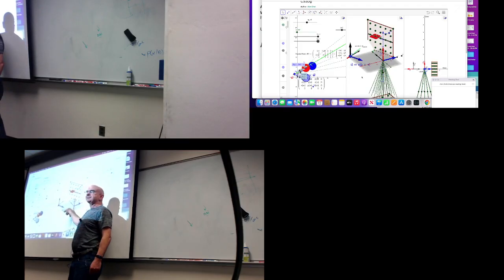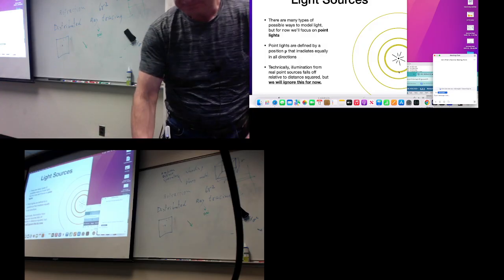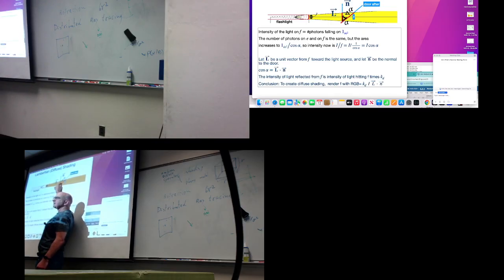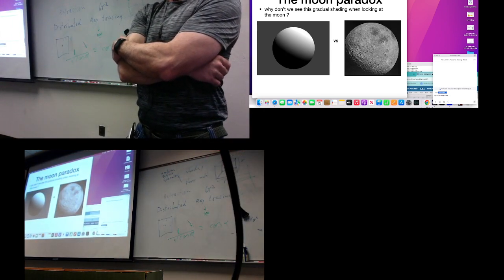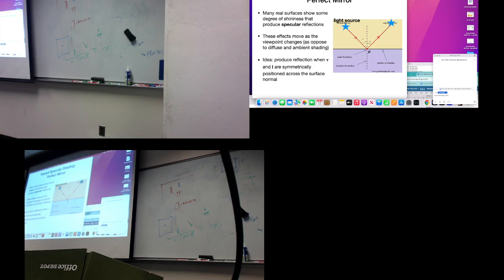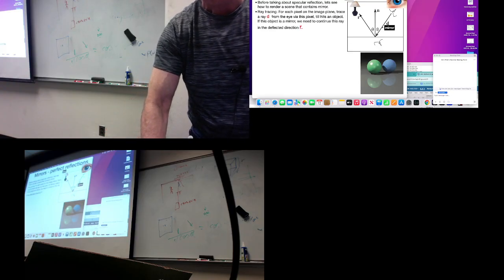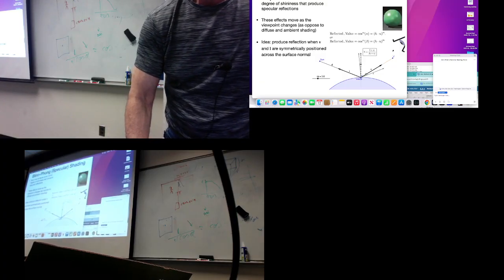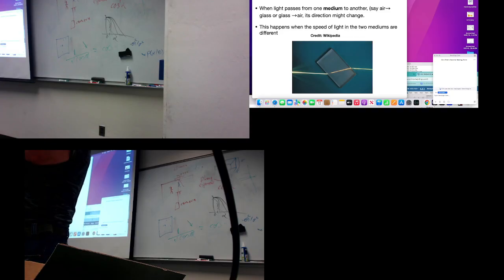2024 cs433 2/12/24 Sheding